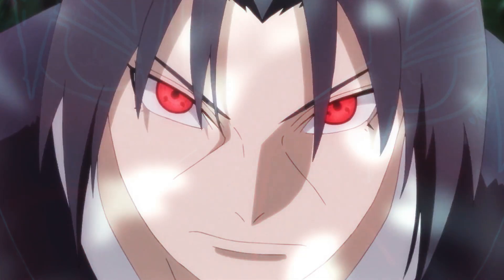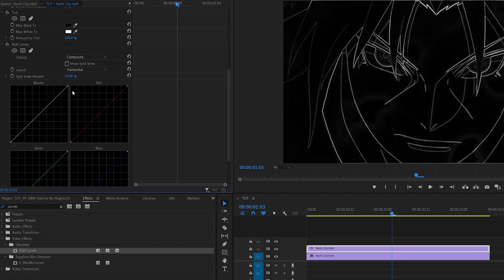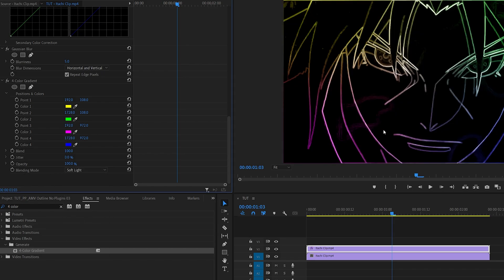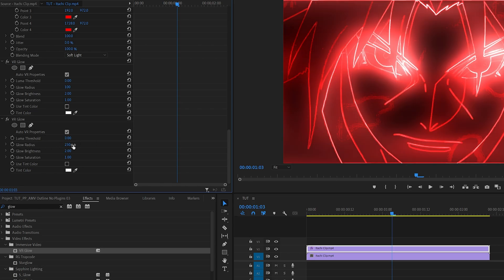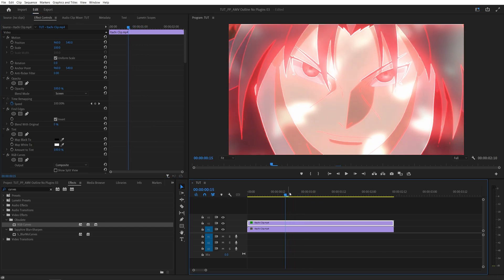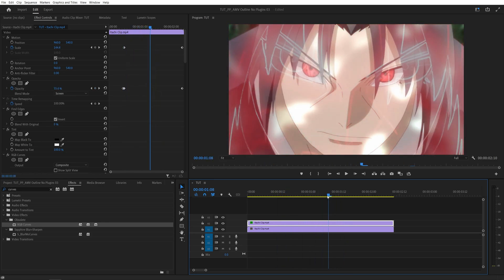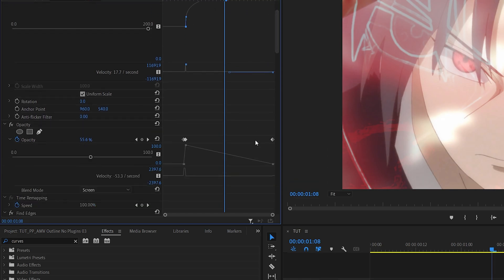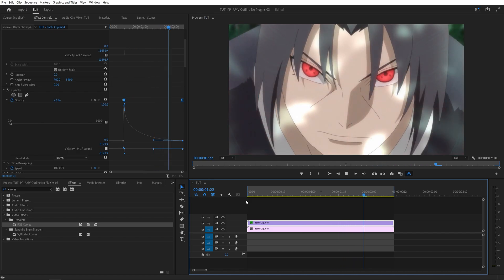Glowing Outline Effect Tutorial in Premiere Pro | No Plugins | AMV Tutorial